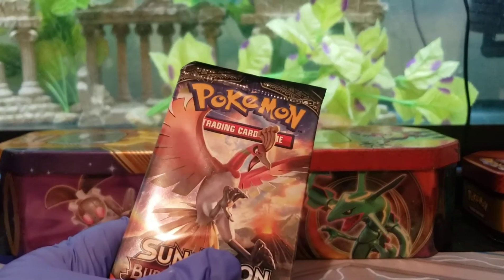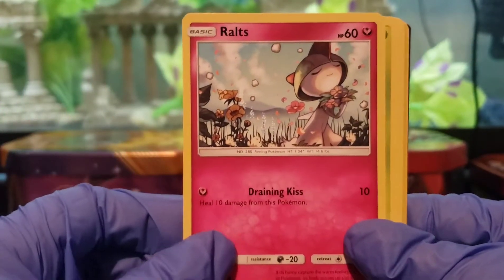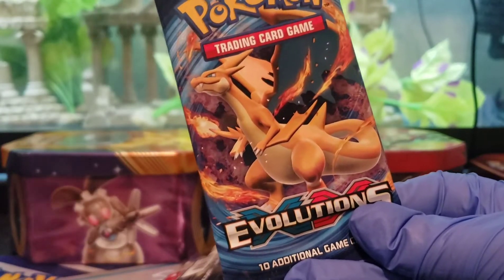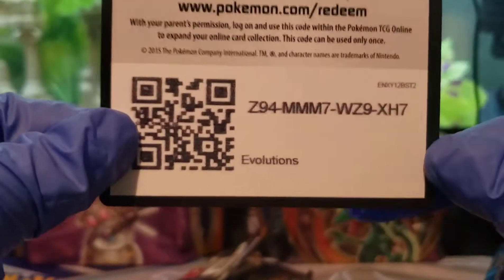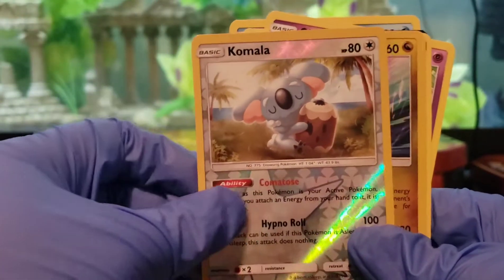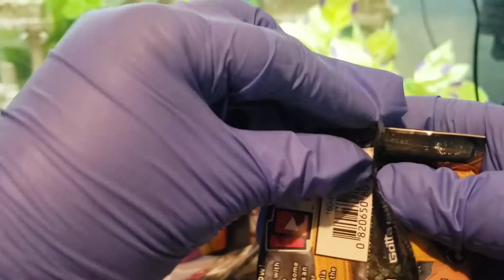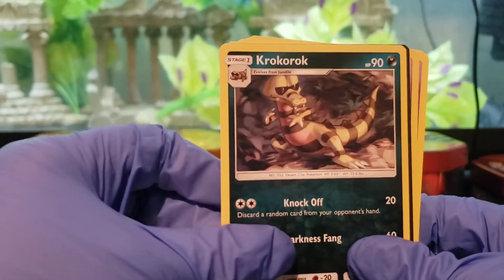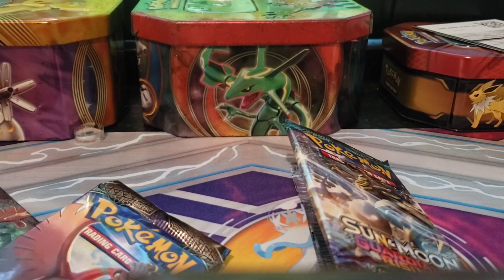Burning shadows pokemon and XY Evolutions